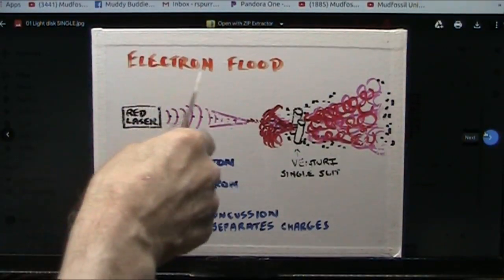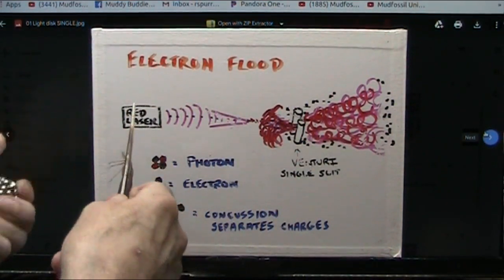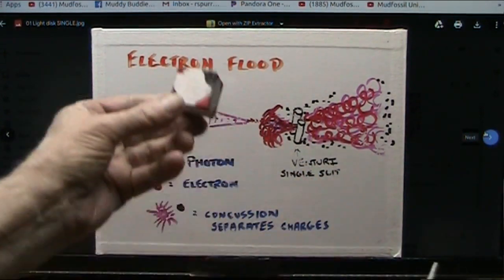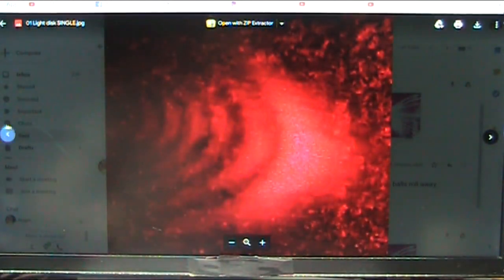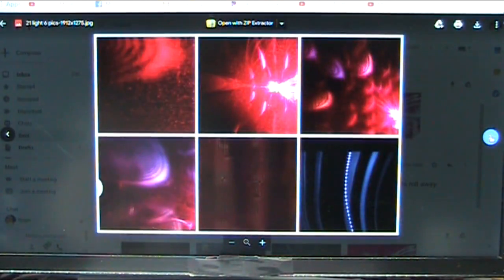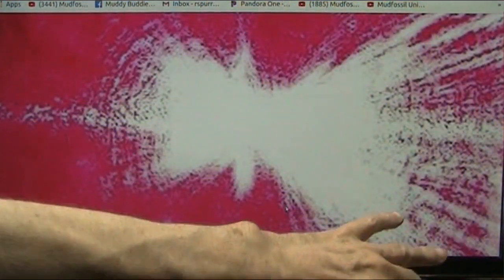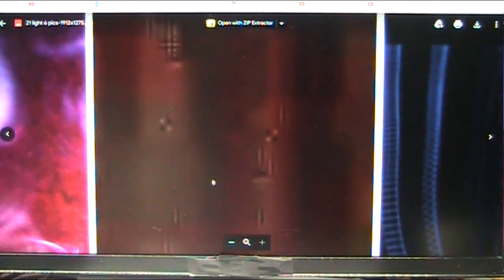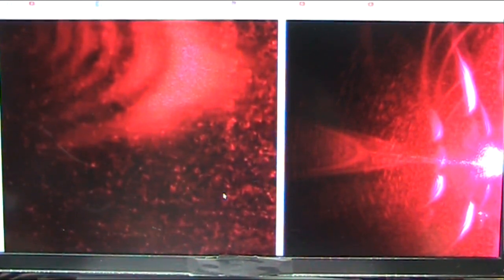Light Acceleration Experiment Successful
We used a venturi slit and red pulsed laser to accelerate light.
My Electron Flood Theory states only electrons exist and they are dipoles exactly like bar magnets but only the WHITE neg side pushes called strong nuclear force (fermion). The BLACK pos pole is simply an attractive carrier and IMO could be the dark matter or graviton but appears to be gravity related.